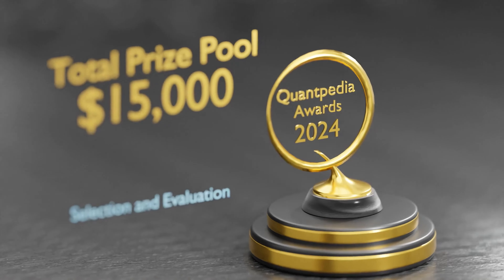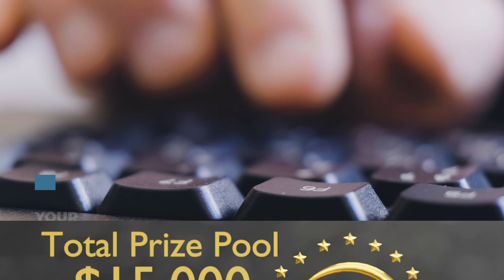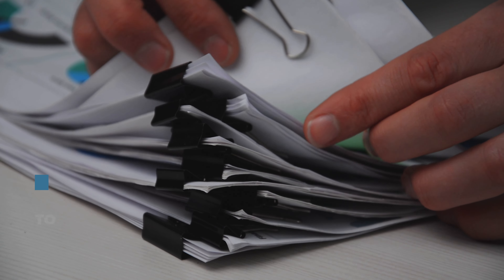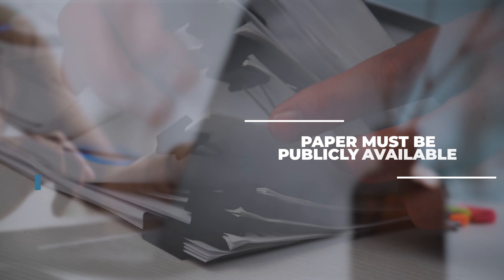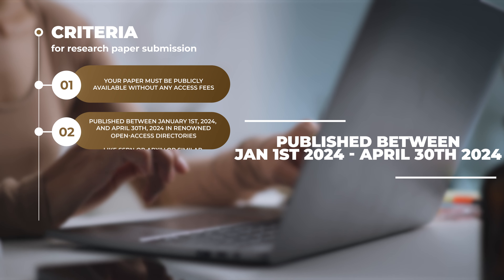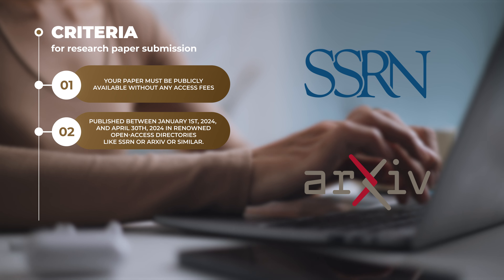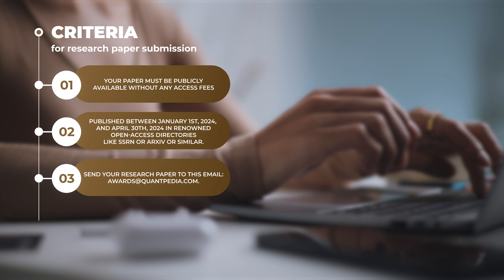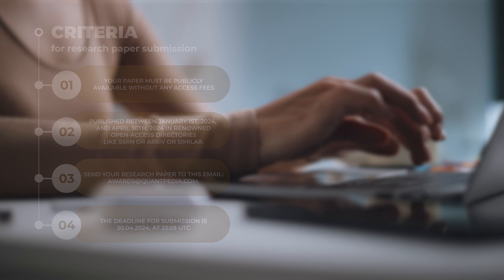Quantpedia Awards 2024 - Selection and Evaluation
Discover how the top papers for the Quantpedia Awards 2024 are chosen, and explore the criteria participants need to meet to get in the running.